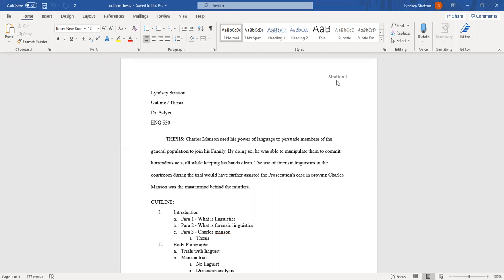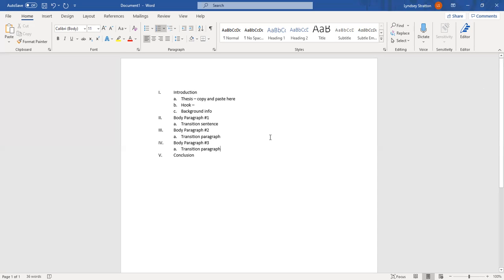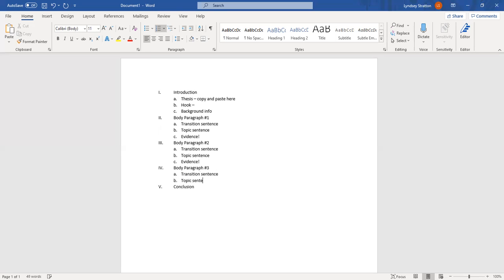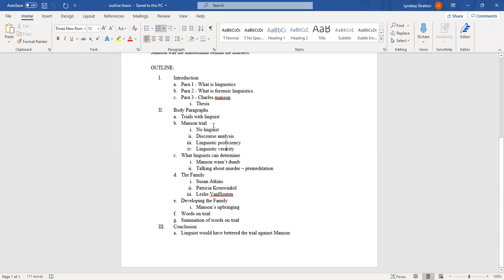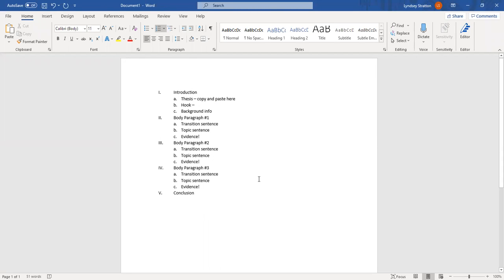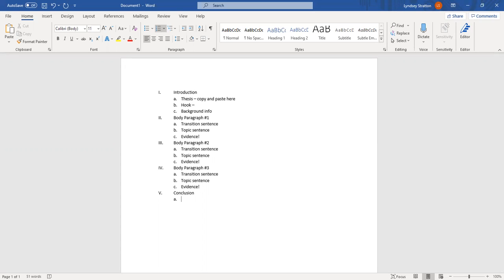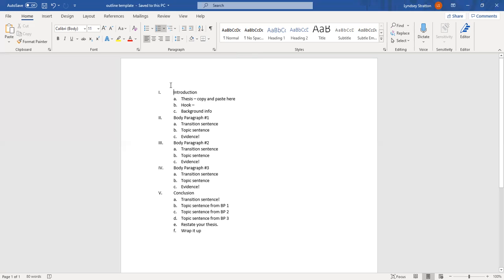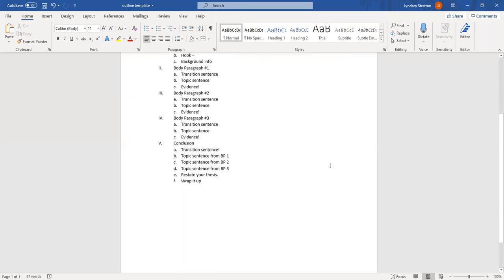UCC: ENG 102 - Week 7 -Outline How To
This video is for ENG 102 students from UCC, and details how to create their outline for their research paper.